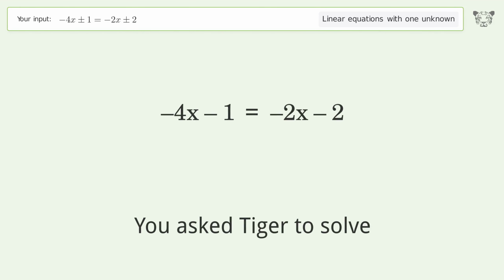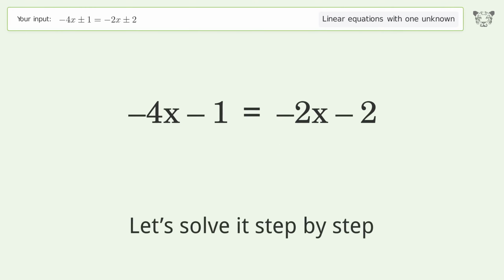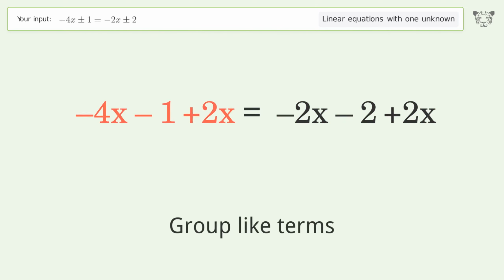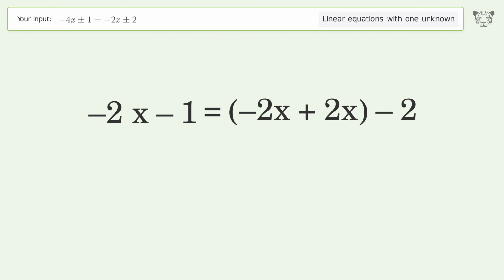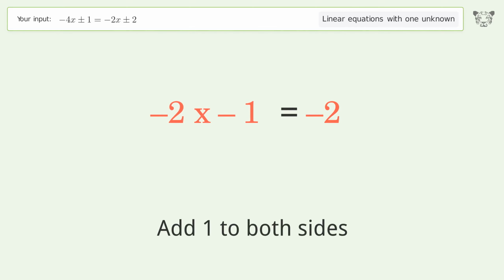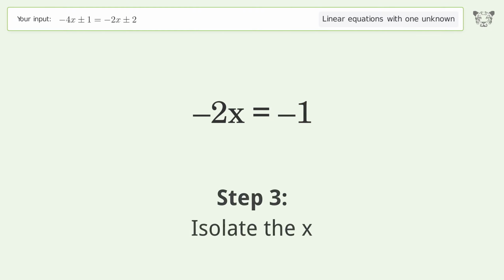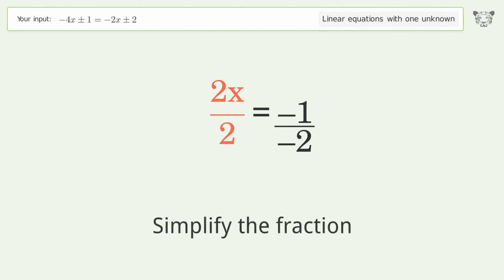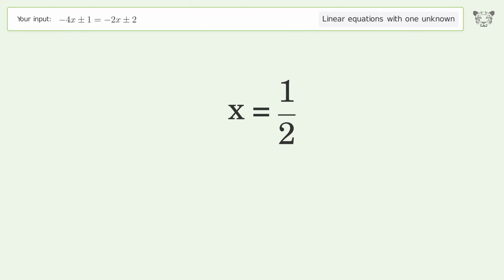Solve -4x+-1=-2x+-2: Linear Equation Video Solution | Tiger Algebra